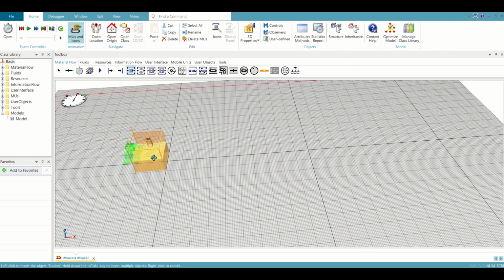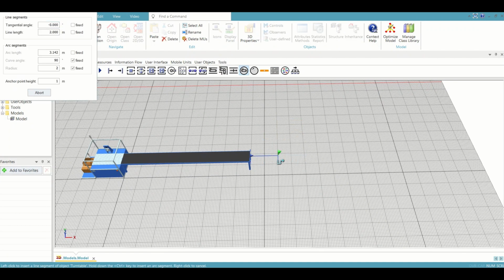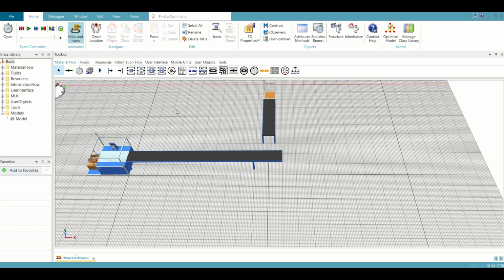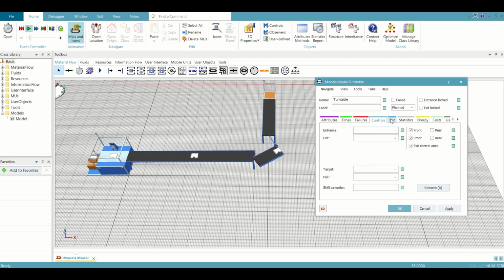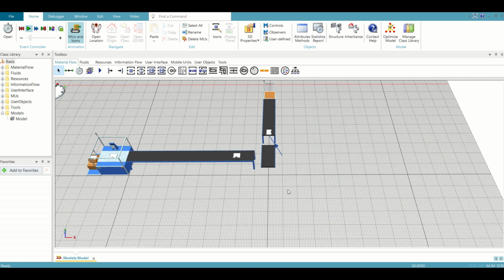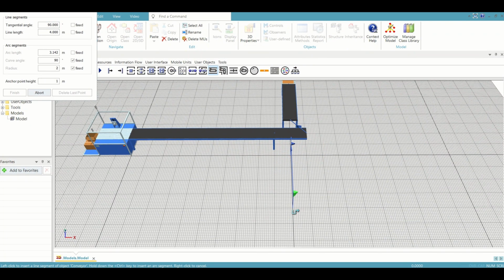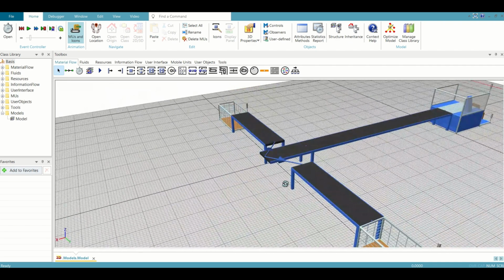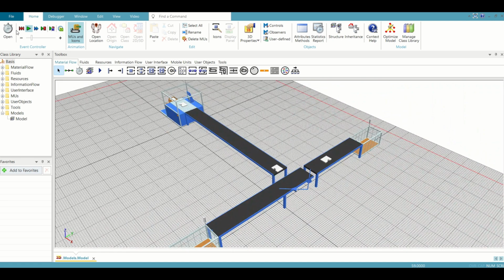How to Create an Angular Converter in Plant Simulation? |Siemens PlantSim Conveyor Tutorial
***About Video
In this tutorial, you'll learn how to use the Angular Converter in FlexSim Process Flow to convert and manipulate angular values within your simulation models. Understanding this tool can help you build more dynamic, accurate, and intelligent simulation logic for manufacturing, warehouse, logistics, and automation systems.